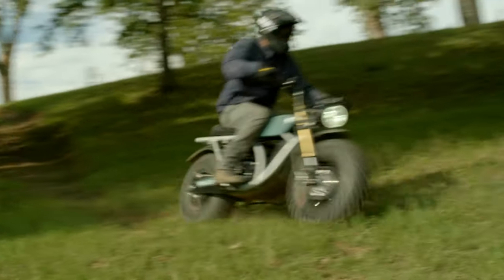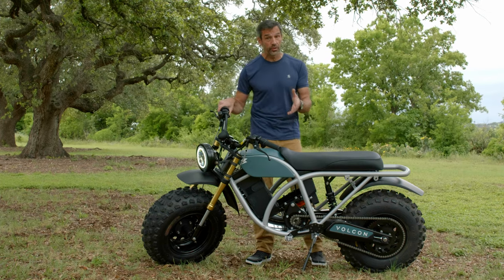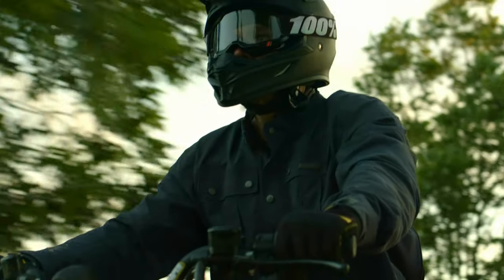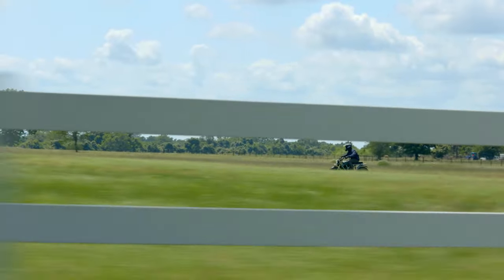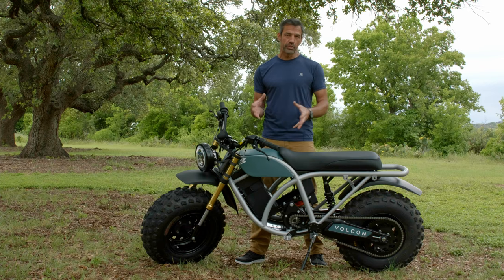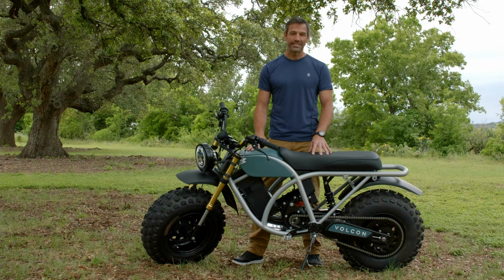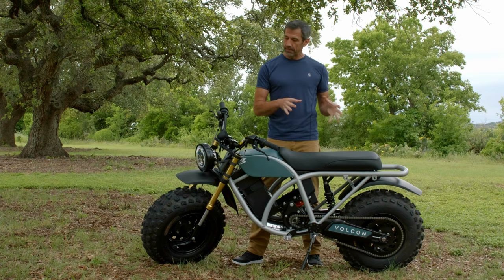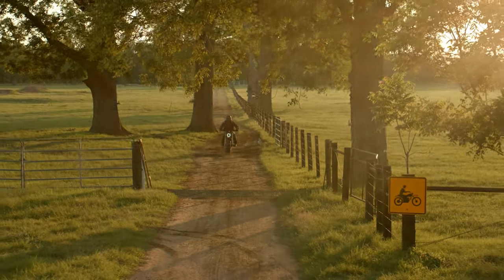Volcon Grunt Ride Modes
Get the most out of your ride by using the right mode.